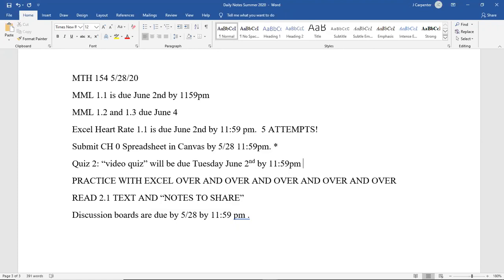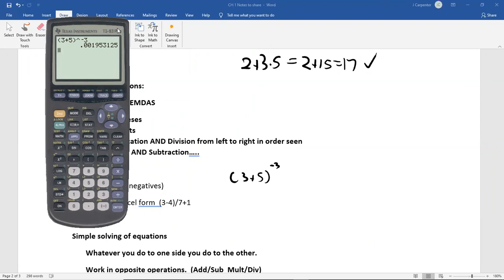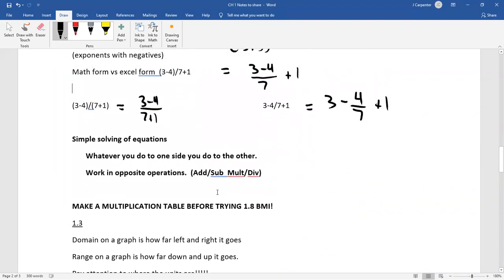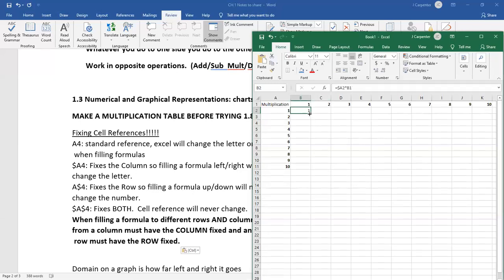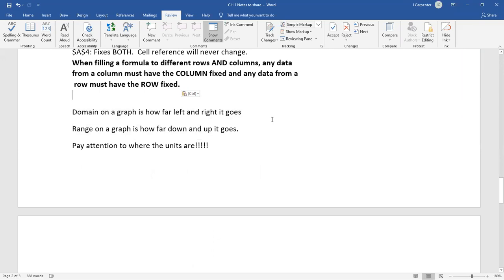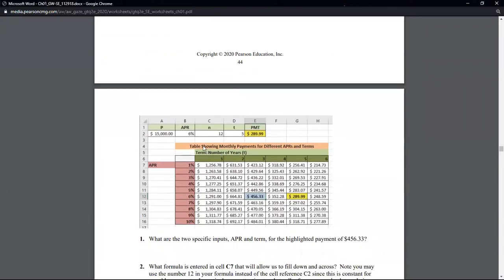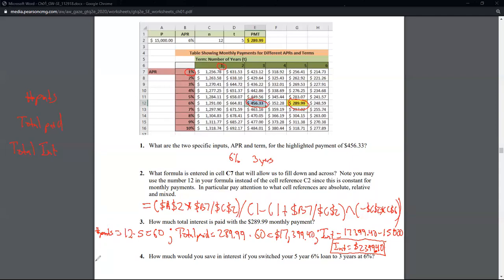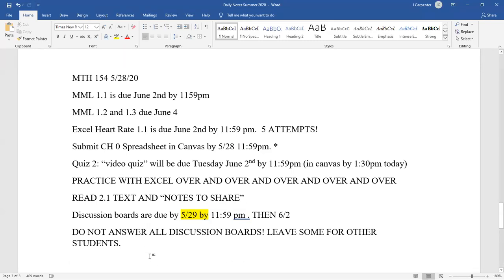MTH 154 5/28/20 Lecture 1.2 and 1.3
Order of Operations, Formulas, more on excel